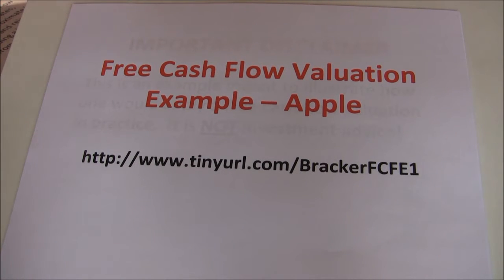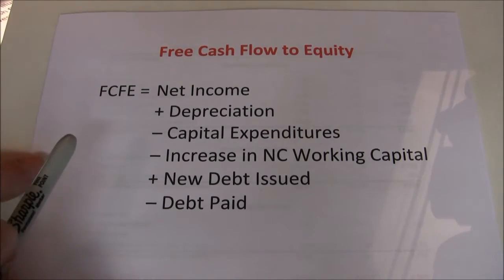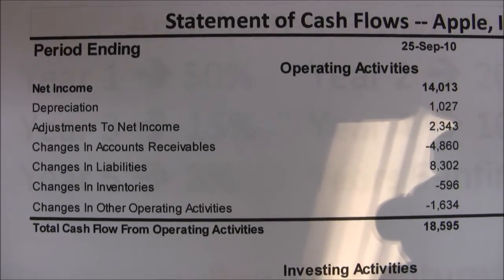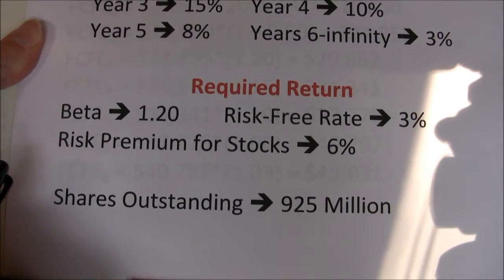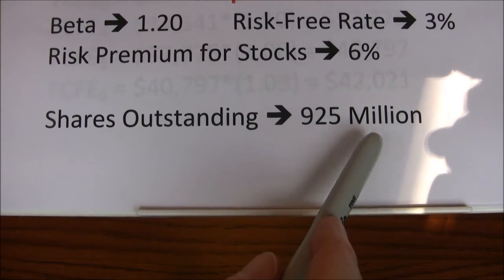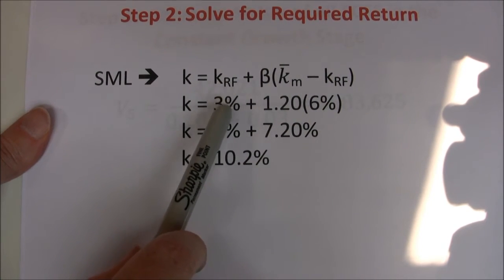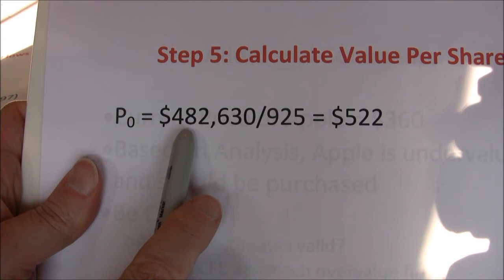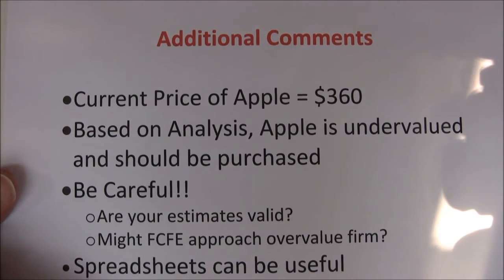Free Cash Flow to Equity Application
A demonstration of applying the FCFE model to valuing Apple.  Note that this is a quick demonstration and not a detailed forecasting model.